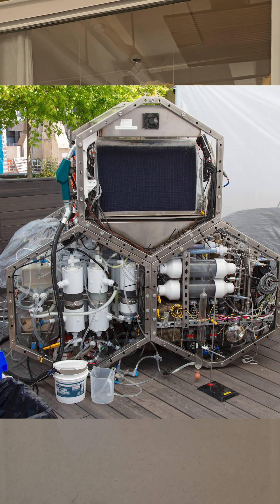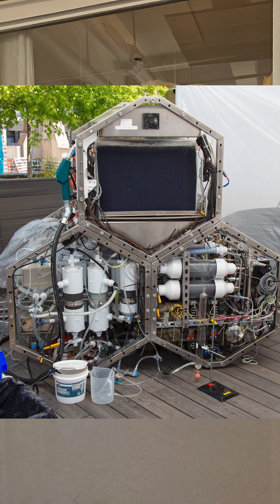A minute (ok 1.5 min) with CO₂-to-gasoline start-up Aircela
Aircela's pilot plant is the size of a fridge and is converting CO₂ into gasoline on a rooftop in NYC. That's cool, but they're also poking at some big questions on the optimal scale for chemical reactions that happen on surfaces. For sure an interesting company to keep an eye on.